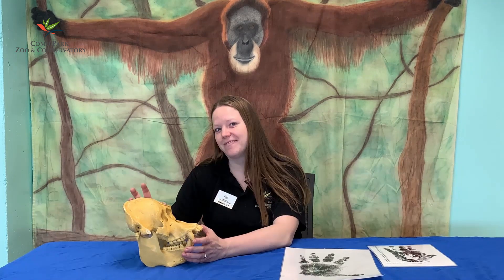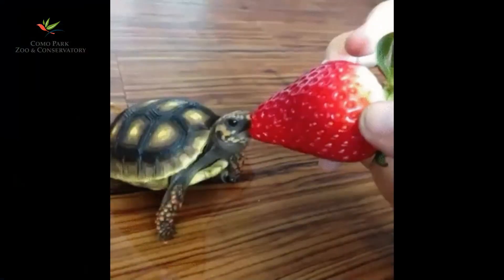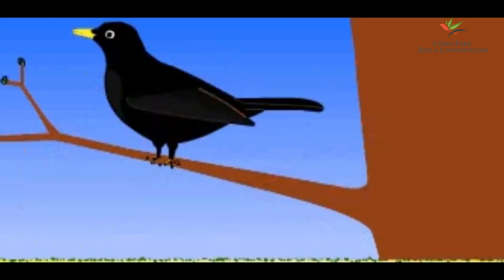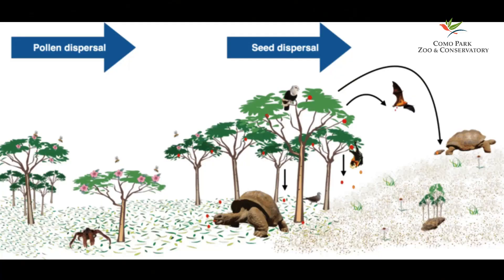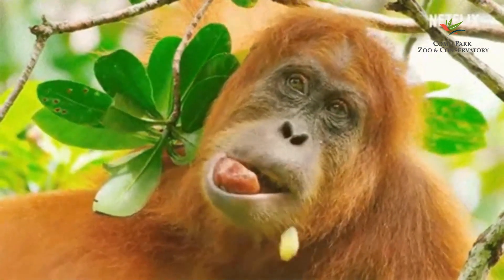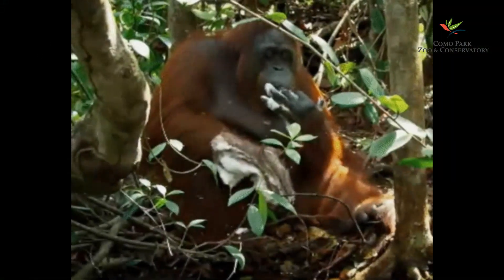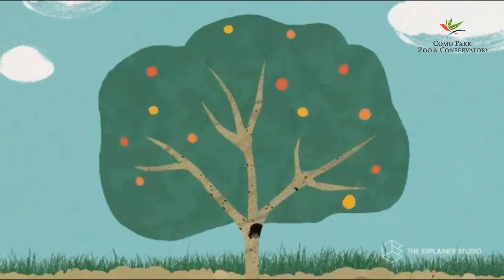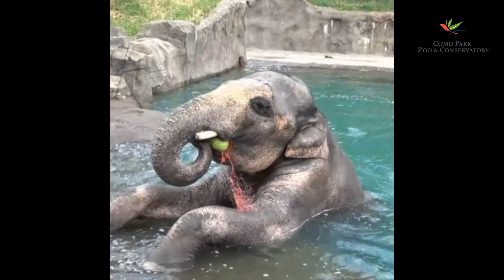Rainforest Mutualism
Many plants and animals have developed mutualistic relationships that help them survive in the wild. Learn about some great mutualistic examples from animals and plants of Como!